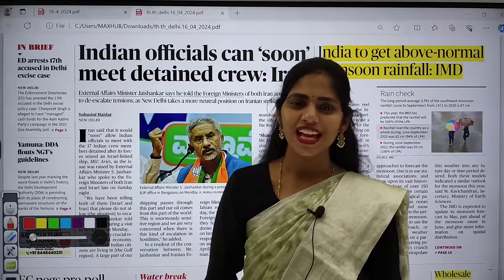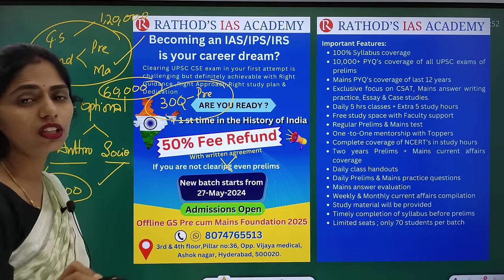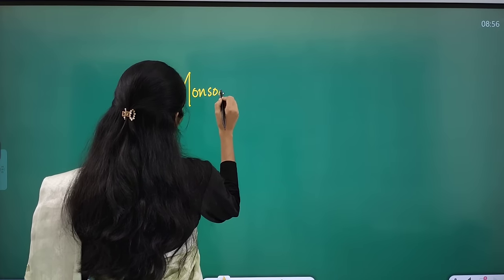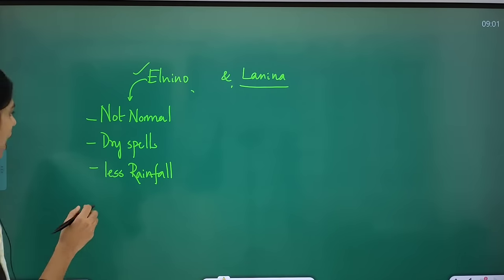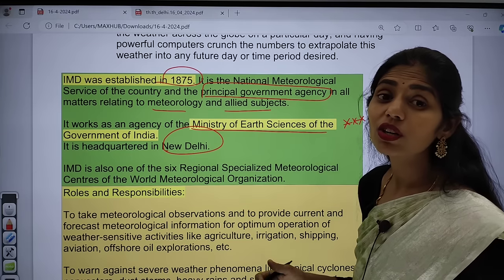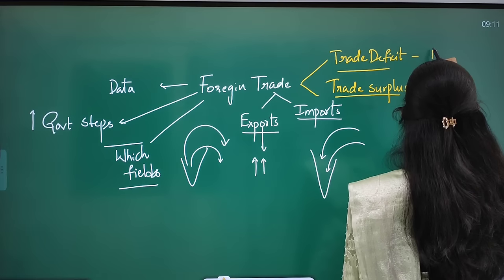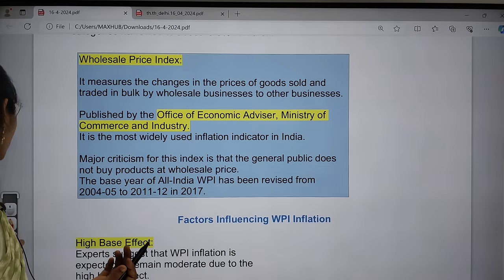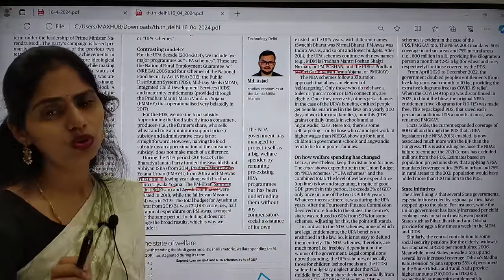16-4-2024 | The Hindu Newspaper Analysis in English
Mains Answer writing course Schedule:
16 April 2024 | The Hindu Newspaper Analysis in English